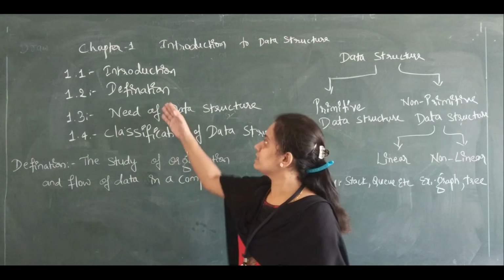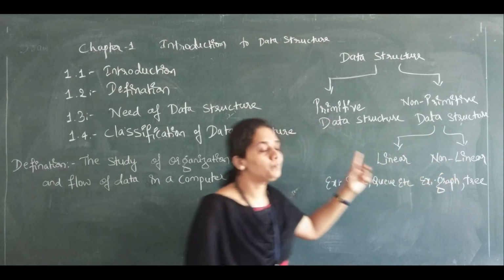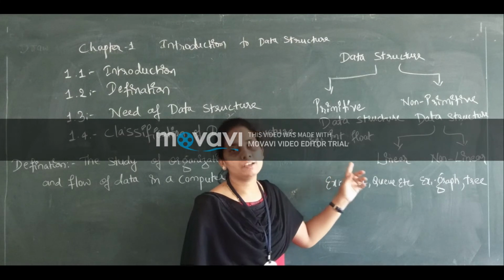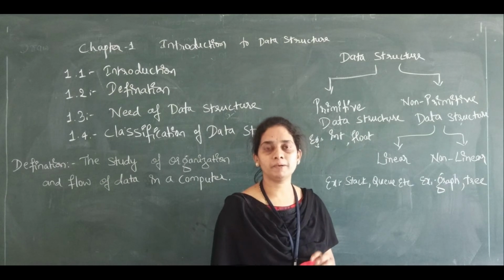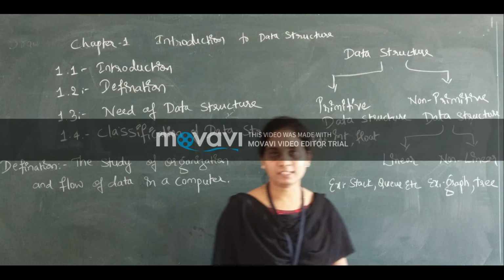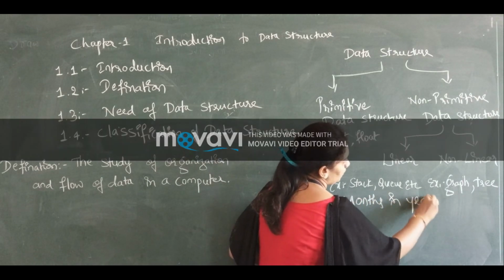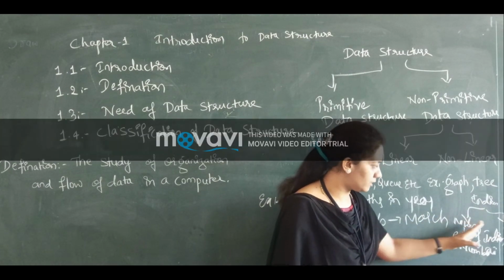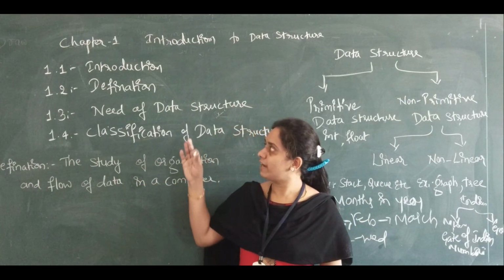Lecture on Introduction to Data Structure (DSU) -01 by Kothawale P J